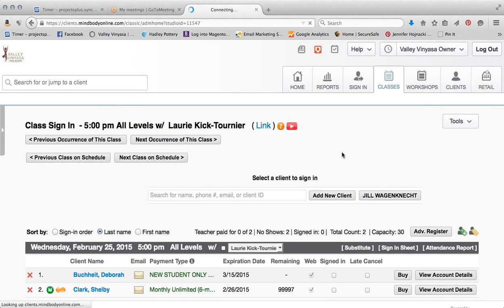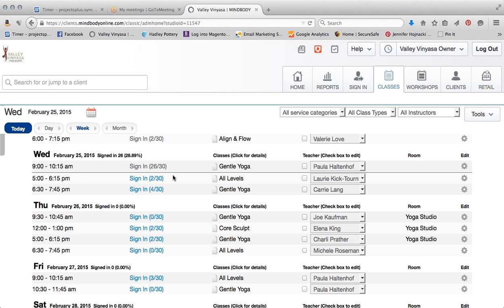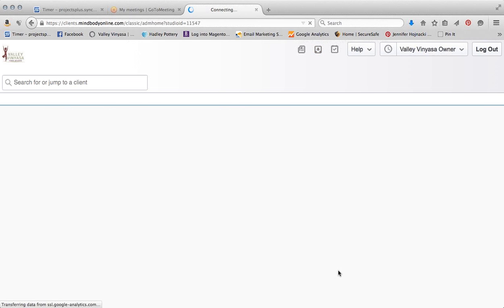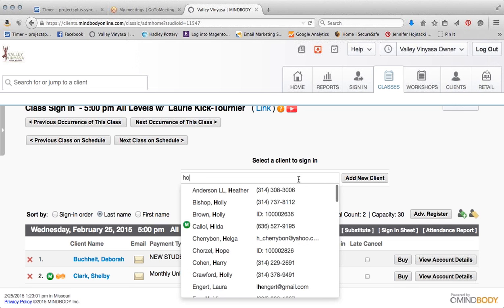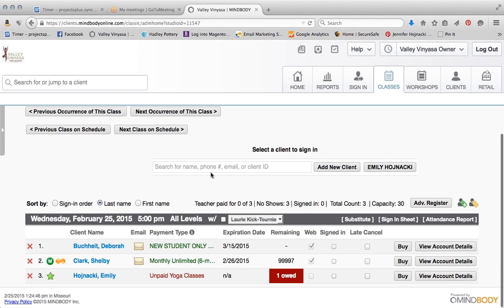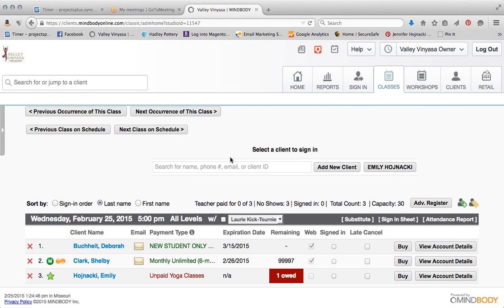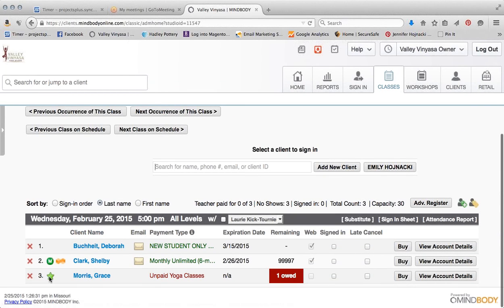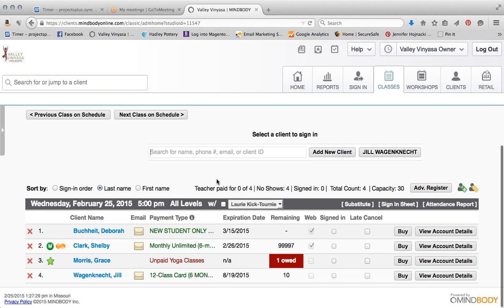Signing Students in on MindBody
Quick video on how to sign students in using the MindBody software.